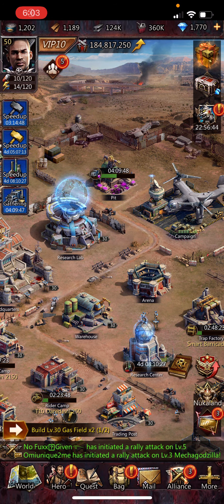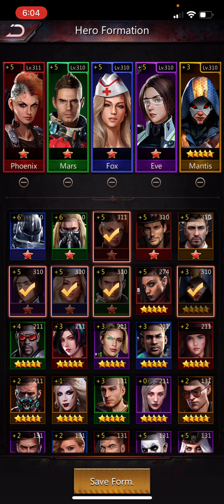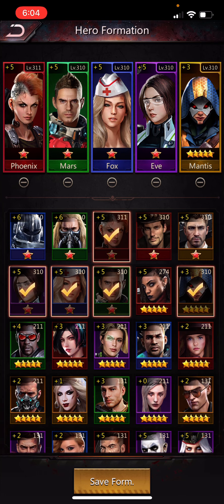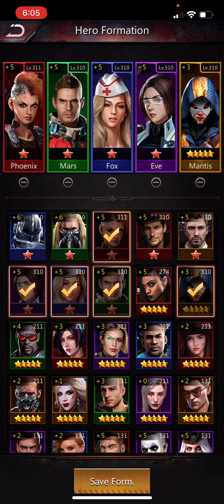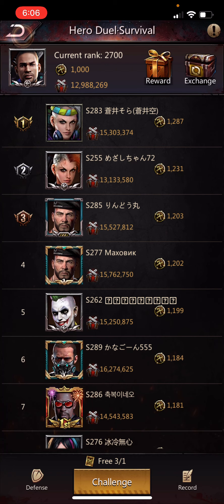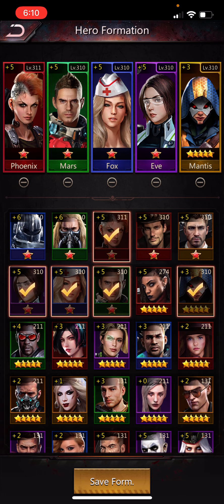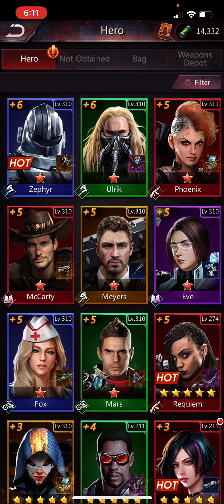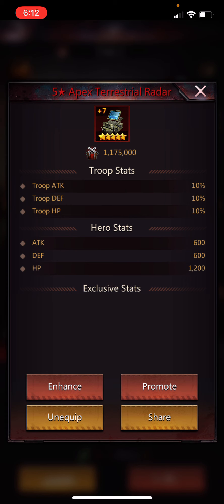Top 500 Arena Defense & Strategy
Discussing a defense in detail which got top 500 in Arena Hero Duel, as well as general pointers when creating a defense.